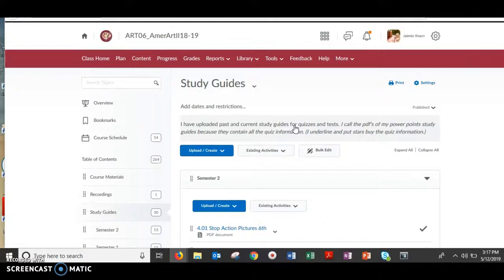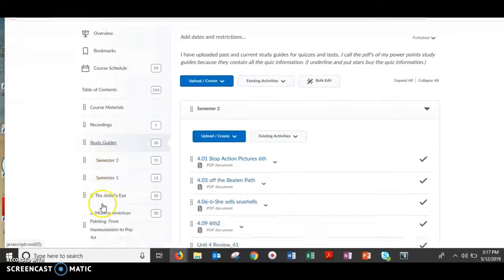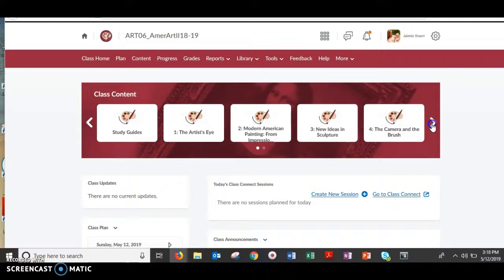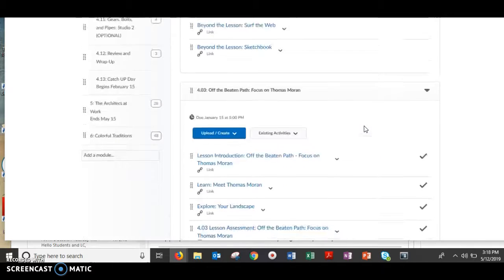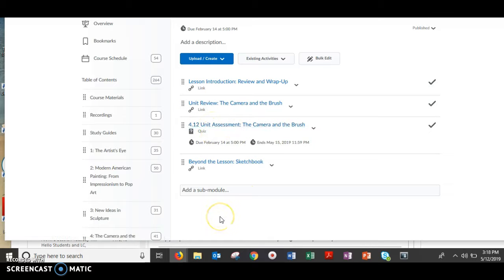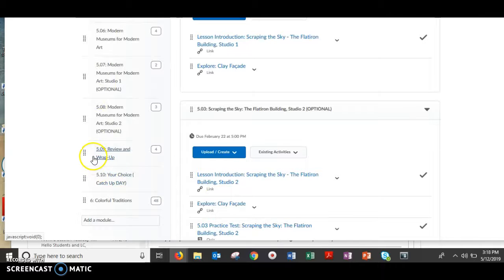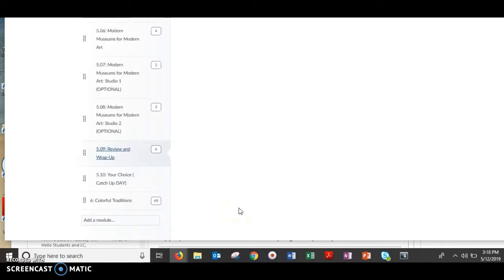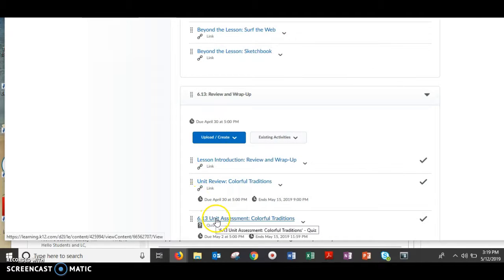Where to find unit test for 6th grade